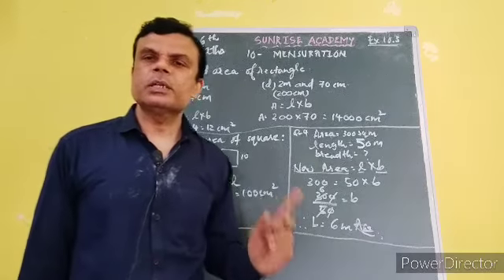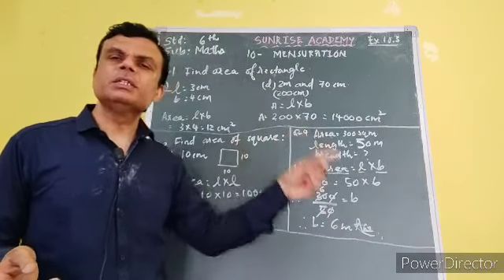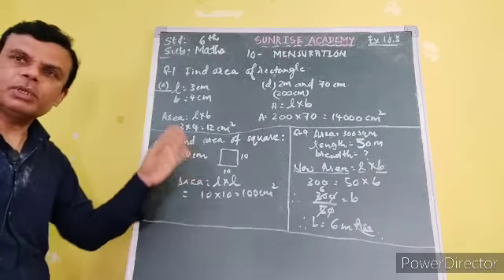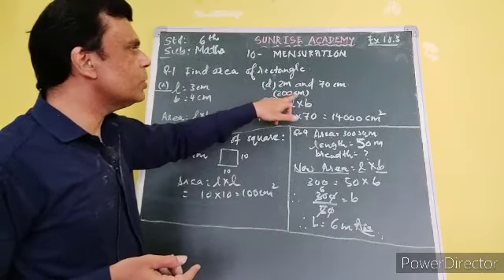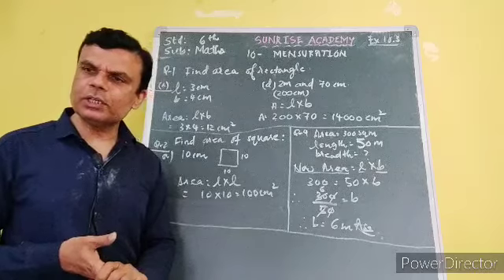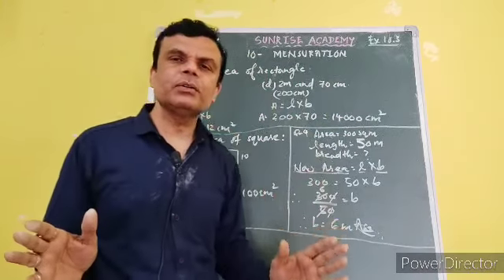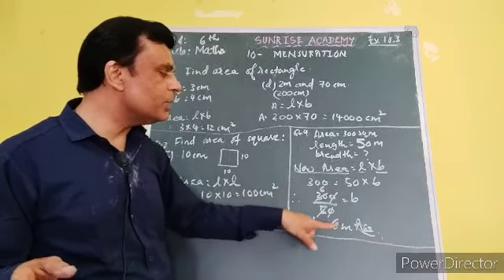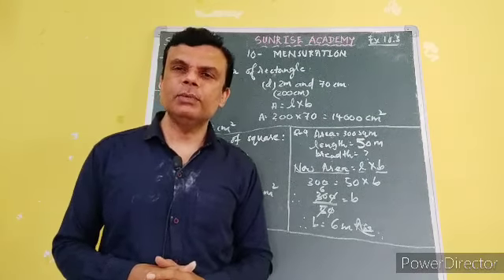P. S Educare std 6th sub maths chapter 10 Ex 10.3 Q. 1,2,4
To find areas of rectangle and square.